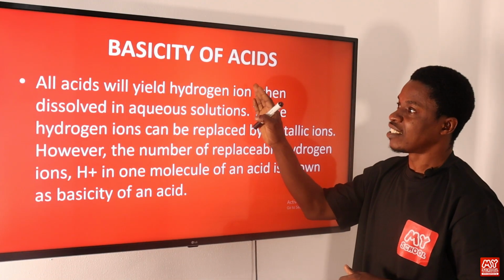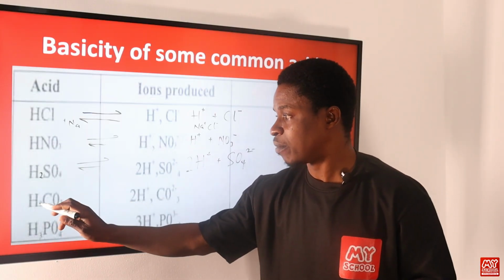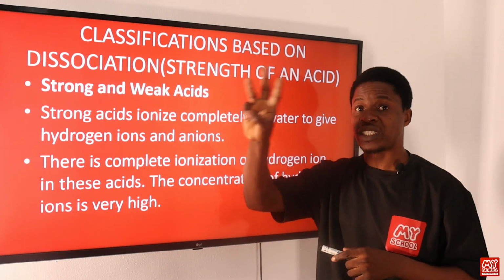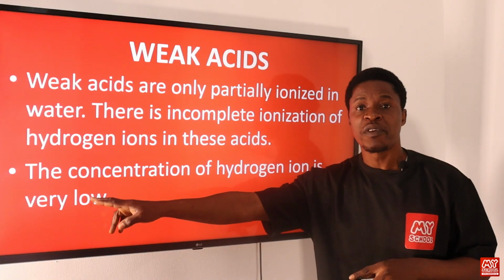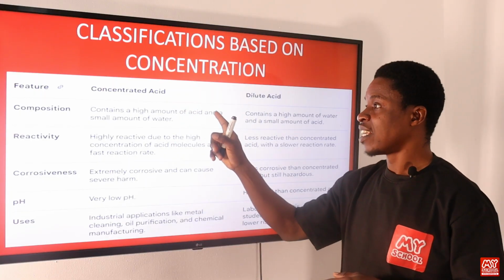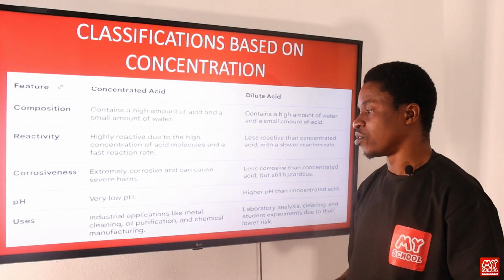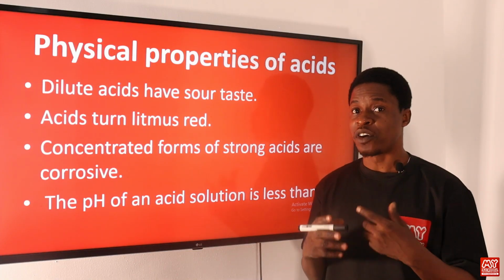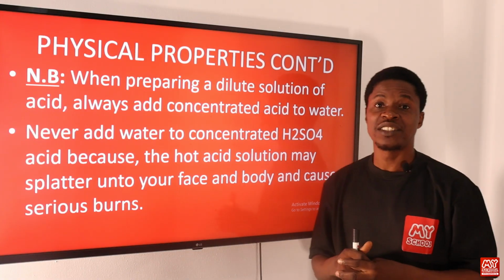ACIDS, BASES AND SALTS - PART 2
Join us in this engaging video lesson as we dive deeper into the world of acids! In this second part of our Acids, Bases, and Salts series, we'll explore the fascinating properties and behaviours of acids.

By the end of this lesson, you'll be able to:

1. Explain the basicity of acids,
2. Classify acids based on dissociation and concentration,
3. Describe the physical properties of acids, and
4. Chemical properties of acids,
5. Understand the laboratory preparation of acids, and
6. Identify the various uses of acids.

If you're yet to join the full Chemistry class or if you have Chemistry problems with any topic in your syllabus, ensure you join the Chemistry class by subscribing at this link;